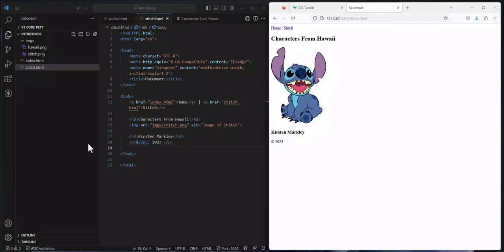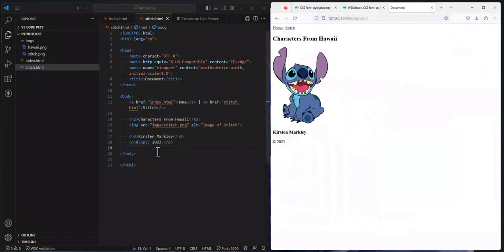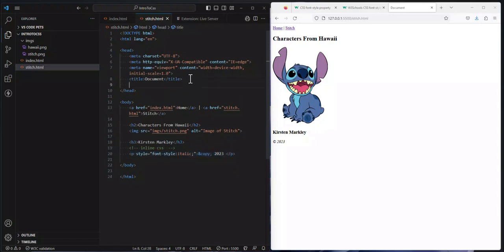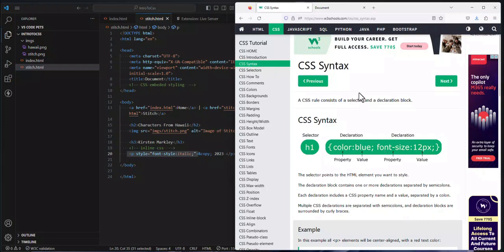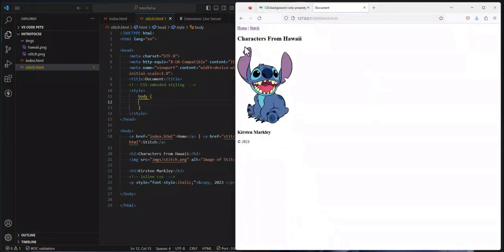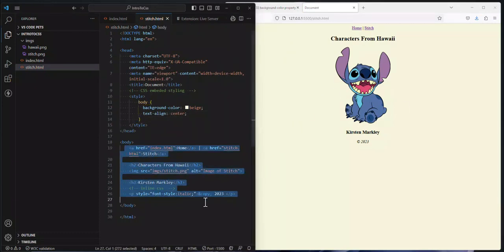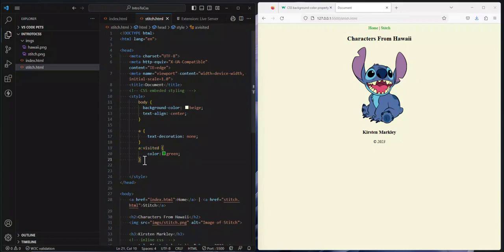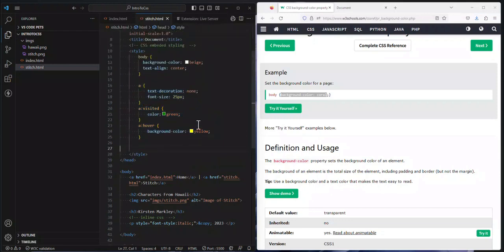Inline and Embedded CSS Styles